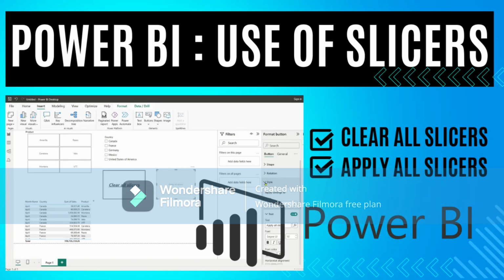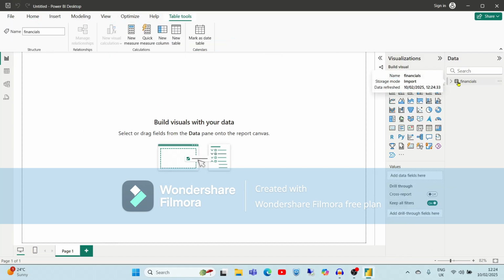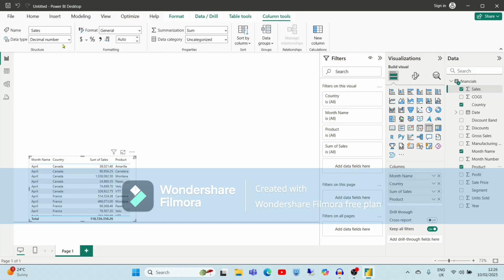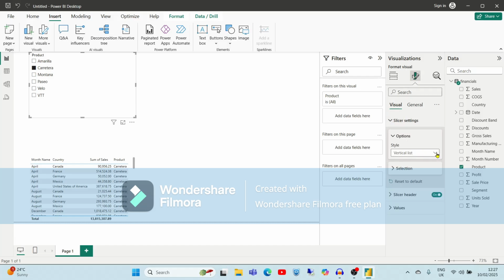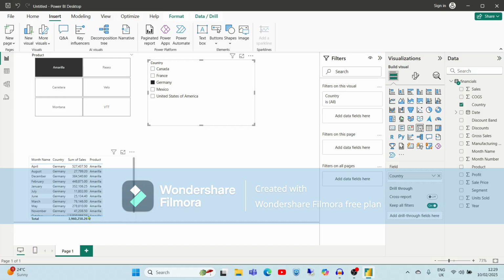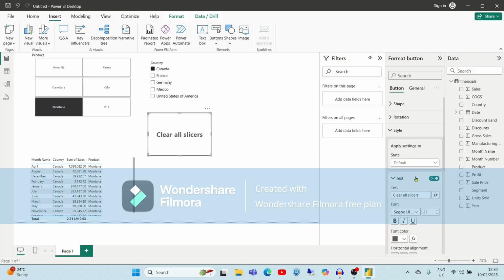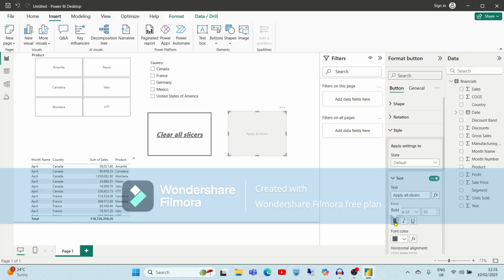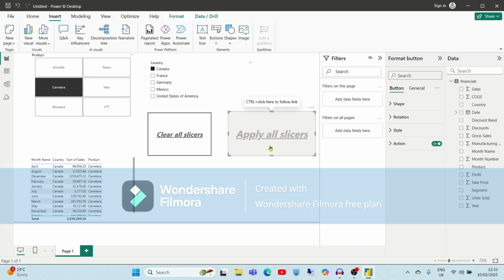Power BI : Slicers in 5 Minutes - Beginner Friendly Guide!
Hello Friends
In this video we will see how to use Slicers in Power BI. We will see use of clear all Slicer and Apply all Slicer.

use slicers in power bi,
how to use slicers in power bi,
how to use sync slicers in power bi,
how to use clear all slicers in power bi,
use measure as slicer in power bi,
create a slicer in power bi,
slicer button in power bi,
what are slicers in power bi,
slicer panel in power bi,
slicer in power bi dashboard,
slicers in power bi desktop,
create date slicer in power bi,
slicer filter in power bi,
slicer settings in power bi,
slicer sync in power bi,
use slicer in power bi,
week slicer in power bi,
slicer in power bi hindi,
create slicers in power bi,
syncing slicers in power bi,
adding slicers in power bi,
use of slicer in power bi,
create slicer panel in power bi,
slicer in power bi tamil,
create a slicer panel in power bi with bookmarks,
slicer in power bi,
slicer in power bi 2024,
how to use a slicer in power bi,
power bi slicer with measure,
slicer settings power bi,
slicer for power bi
can you use slicers in power bi dashboard
how to use apply all slicers in power bi
can we use measure in slicer in power bi
adding slicers to power bi
use parameter as slicer in power bi
can you have multiple slicers in power bi
you can use slicers on a dashboard in power bi
what are the two types of slicers in power bi
can measures be used as slicers in power bi
slicer in power bi buttons
power bi between date slicer
power bi use slicer in measure
create custom slicer in power bi
power bi use measures in slicer
how to use measure in slicer in power bi
what is the use of slicers in power bi
slicer in power bi meaning
using multiple slicers in power bi
use measure in slicer power bi
how to use multiple slicers in power bi
slicer in power bi not working
date slicer in power bi not working
insert slicers in power bi
use of slicers in power bi
power bi use slicer value in measure
power bi use slicer as parameter
slicer in power bi report builder
slicer in power bi report
slicer in power bi search
use of sync slicers in power bi
create time slicer in power bi
slicer in power bi used for
power bi use slicer value in calculated column
slicer in power bi with search
why we use slicer in power bi
when to use slicer in power bi